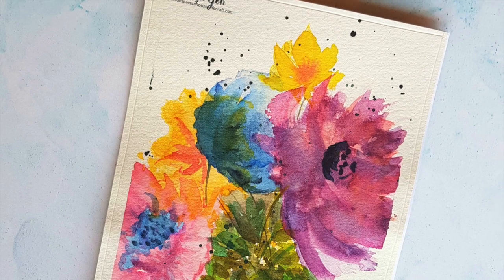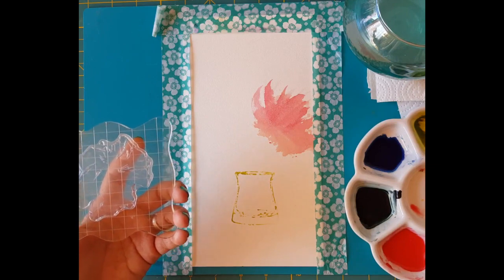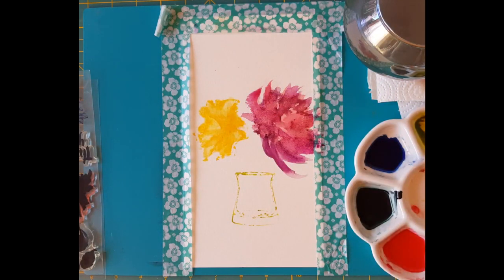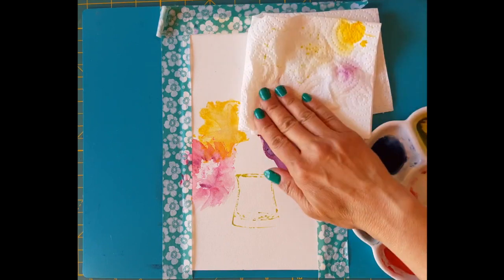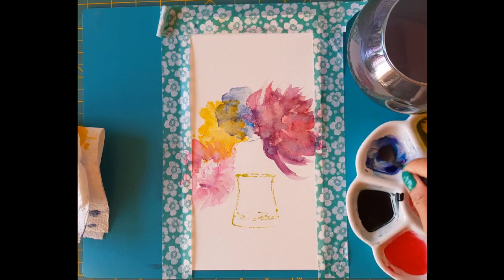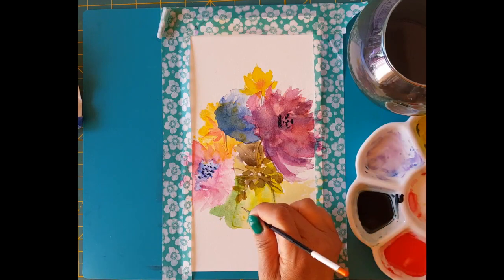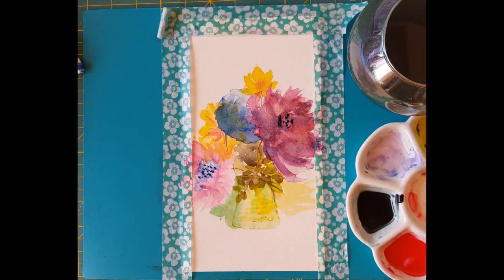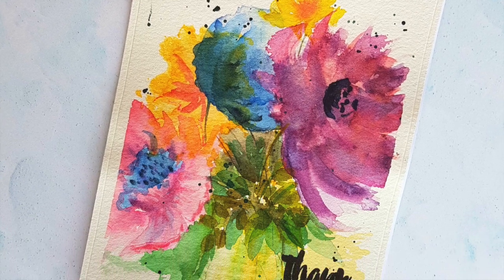Loose watercolor bouquet tutorial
Learn to easily create this loose watercolour bouquet using stamps from Altenew.

Supplies used:
Arches 300g cold press watercolour paper
Stamps - Altenew Versatile Vases, Majestic Bloom, Wall paper Art and Perennial Beauty
Brushes - Da Vinci Cosmotop mix B no 6 round brush and Raphael Kolinsky 8404 no 4/0